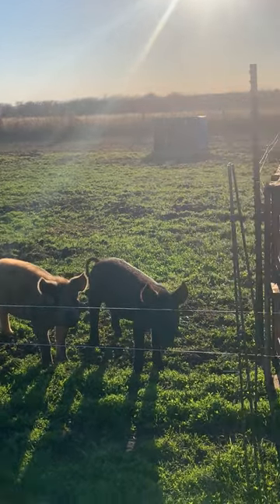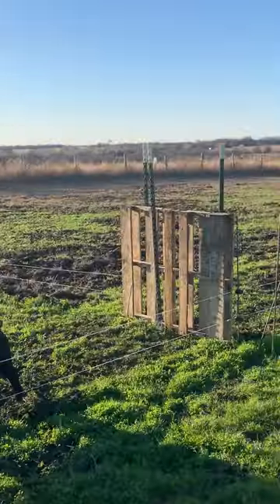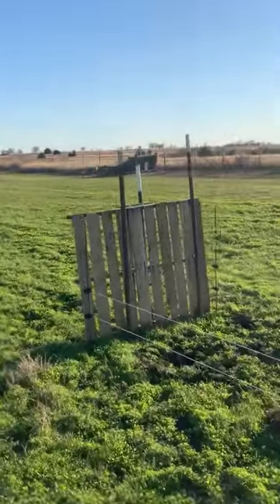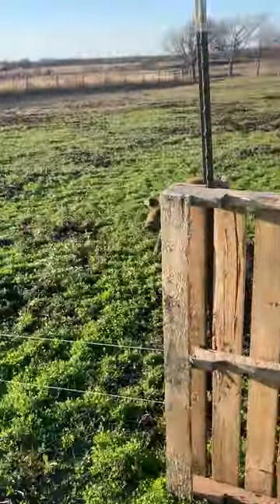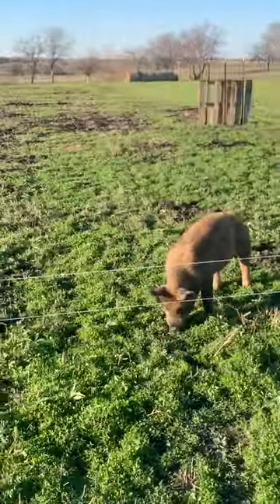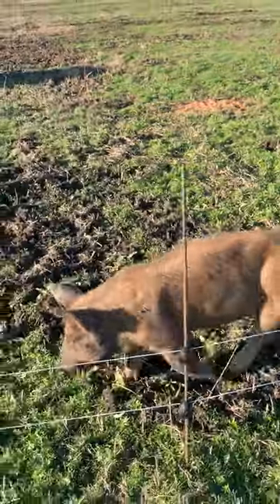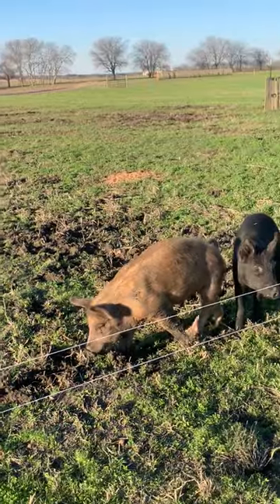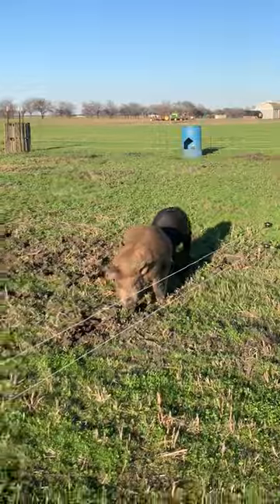Pigs respect electric fencing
Pasture raising our first two pigs ever.  Learning how to do this with the help of some here on YouTube.  We are here at Figgy Farm want to share our journey.